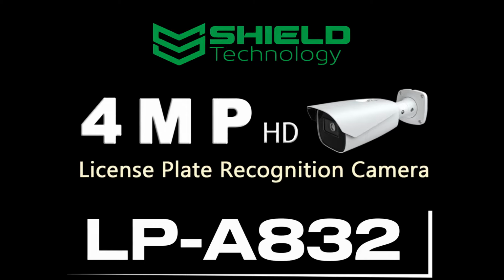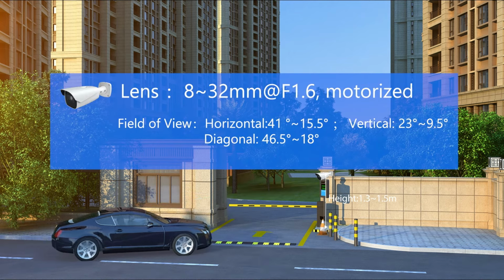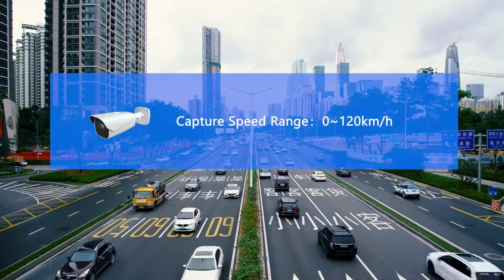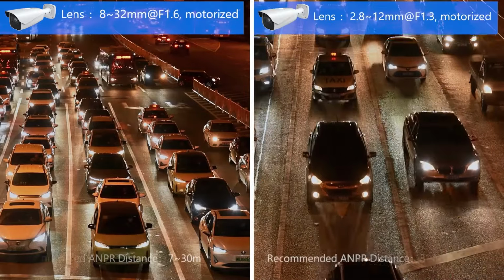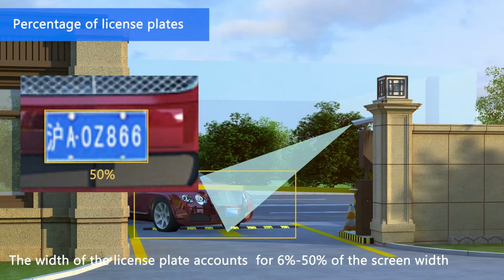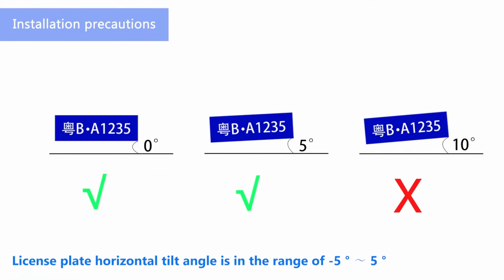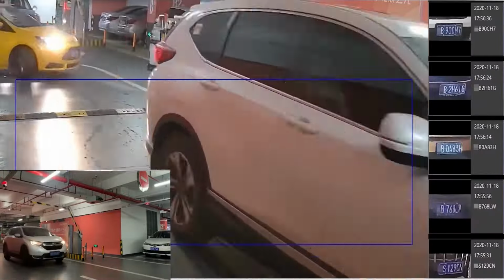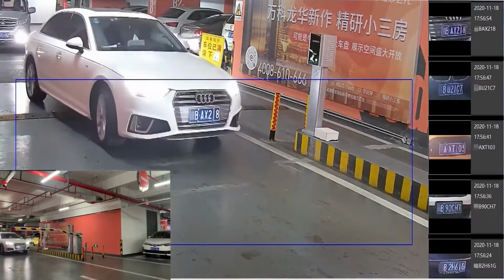License Plate Recognition Camera - Best Installation Practices (Shield Technology LP-A832)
Introducing the Shield Technology LP-A832 License Plate Recognition IP Camera. Compatible with the Super Live Plus app or easily integrated with Shield Technology NVRs and other ONVIF compatible IP camera systems. This video provides a basic overview of the camera specifications and best installation practices.

Key Features:
Model: LP-A832
Resolution: 4 MP
Lens: 8-32mm
App Compatibility: Super Live Plus
Connection: Ethernet
Power: PoE or 12 volt
Integration: Shield Technology NVRs